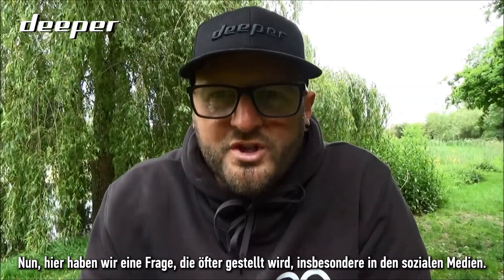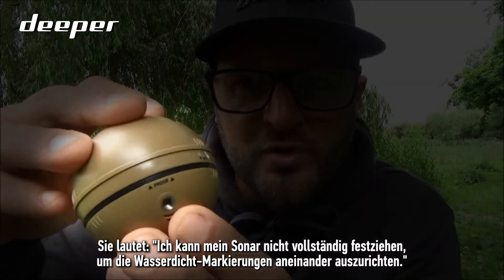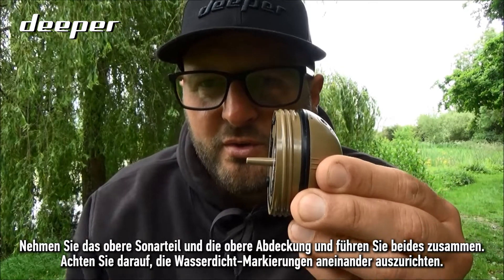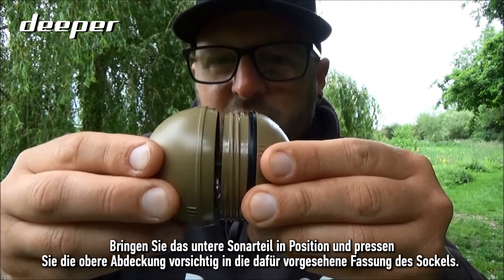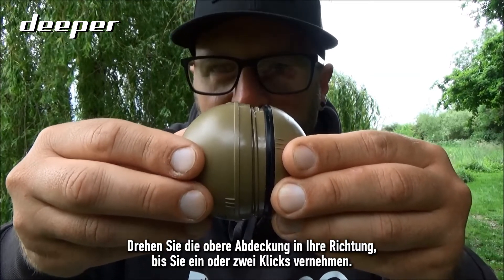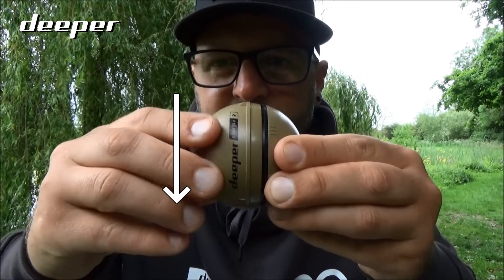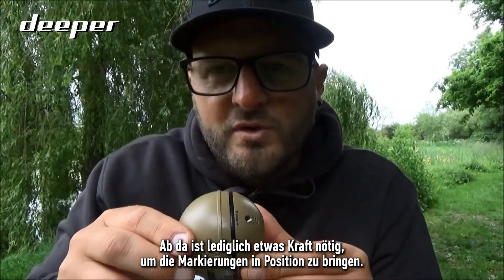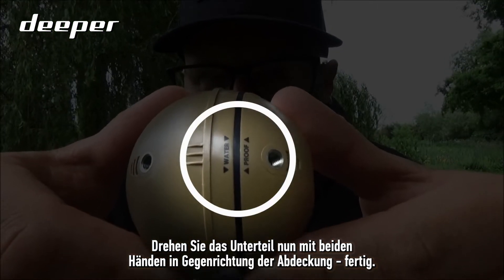WARUM KANN ICH MEIN SONAR NICHT FESTZIEHEN, UM DIE WASSERDICHT-MARKIERUNGEN ANEINANDER AUSZURICHTEN?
Du kannst die "WATER PROOF"-Markierungen beim Schließen deines Deeper Sonars nicht ausrichten? Lerne diese Methode kennen und du wirst sicher sein, dass kein Wasser eindringt!